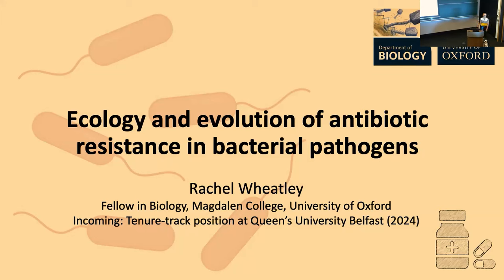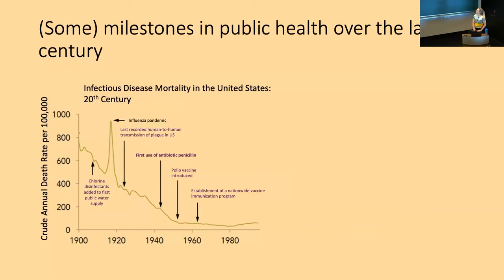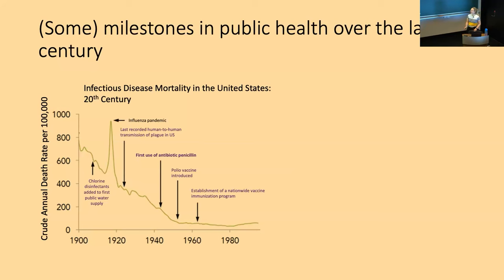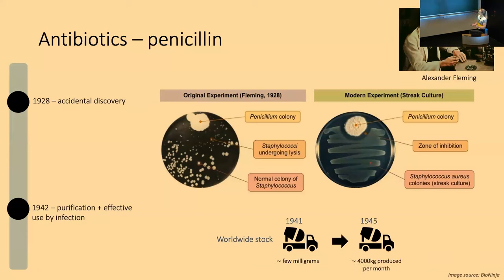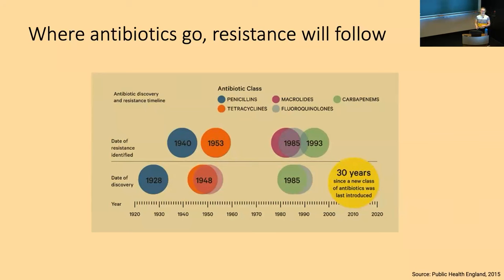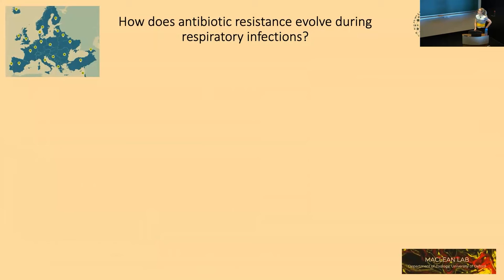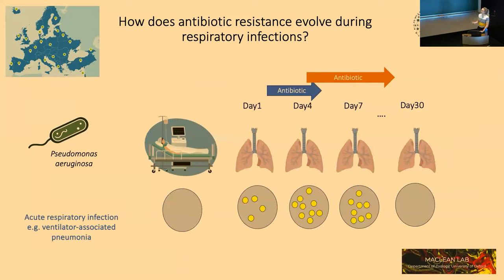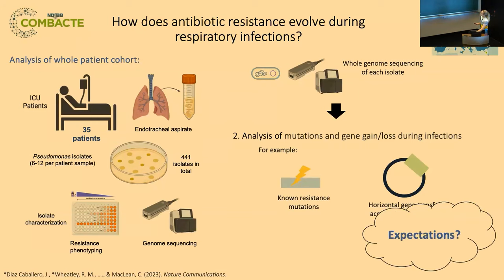Rachel Wheatley - Ecology and Evolution of Antibiotic Resistance in Bacterial Pathogens (TSVP Talk)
Rachel Wheatley is visiting OIST from 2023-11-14 until 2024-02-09 through the "Theoretical Sciences Visiting Program" (TSVP).

Abstract: Antibiotic resistance has emerged as a serious threat to public health by increasing the health and economic burden associated with bacterial infections. It is well established that antibiotic use is associated with the emergence of resistance. However, the within-host drivers of resistance remain poorly understood, making it difficult to predict the emergence of resistance at the scale of individual patients. This is an important problem to address, as resistant infections are associated with worse outcomes for patients. How can we use comparative genomics to understand evolution during infections? How important is pathogen strain diversity for the emergence of resistance? What are some barriers that might limit resistance emergence and spread in pathogen populations? In this lecture I will present some of our recent research on these questions, and on how we can combine computational, experimental, and patient-based approaches to better understand the ecology and evolution of antibiotic resistance in bacterial pathogens.

Profile: Rachel is an evolutionary microbiologist interested in antimicrobial resistance evolution, interactions in the microbiome, pathogen evolution during infections, and bacterial defence systems such as CRISPR-Cas. Rachel is a Fellow in Biology at the University of Oxford (Magdalen College), and taking up a tenure-track position at Queen's University Belfast in 2024. She is particularly interested in the interface between antibiotic resistance evolution and success in the microbiome. Prior to her current position, she spent time at the Wissenschaftskolleg zu Berlin (Institute for Advanced Study) and as a postdoc in the lab of Professor Craig MacLean. Outside of science, she enjoys judo, boxing, and running!